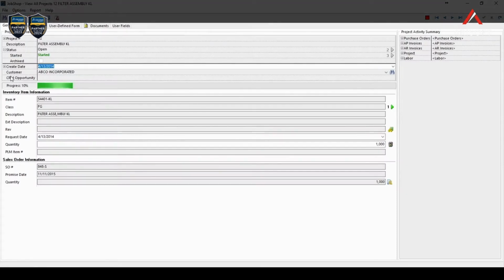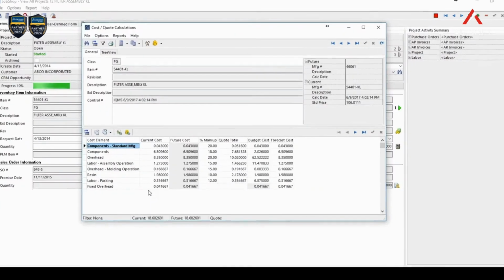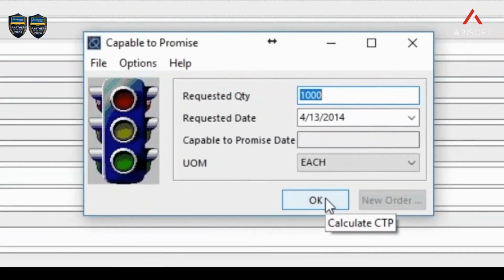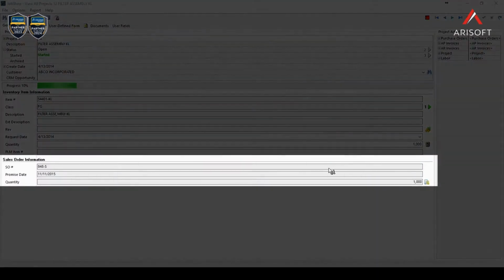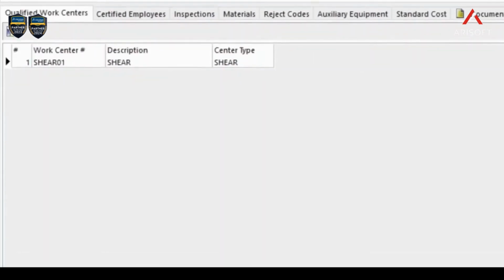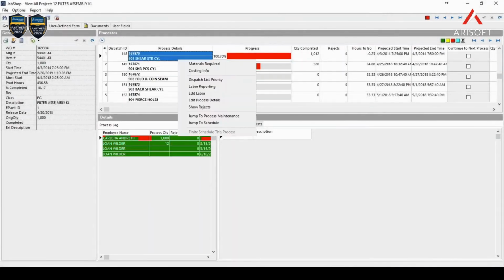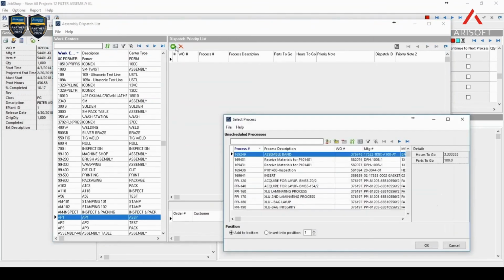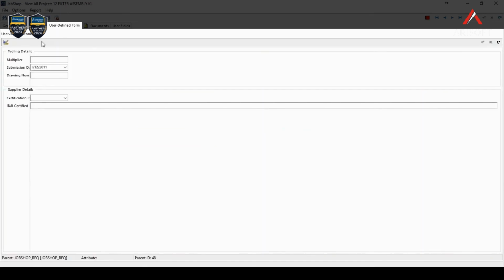"DELMIAworks Product Demo: JobShop"